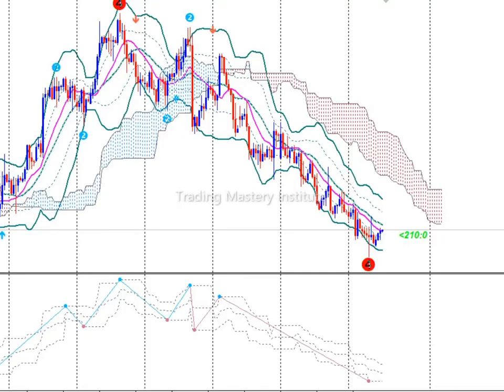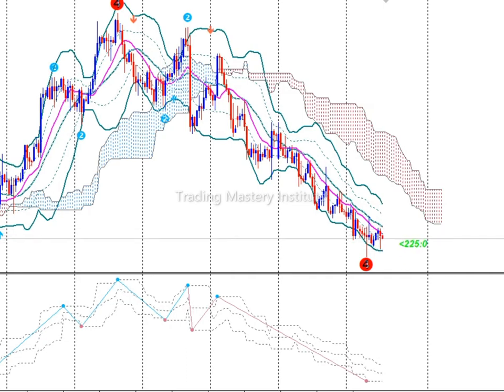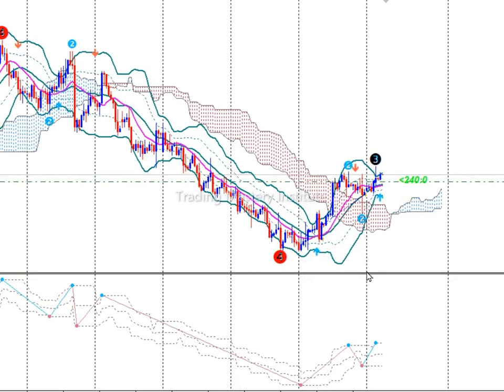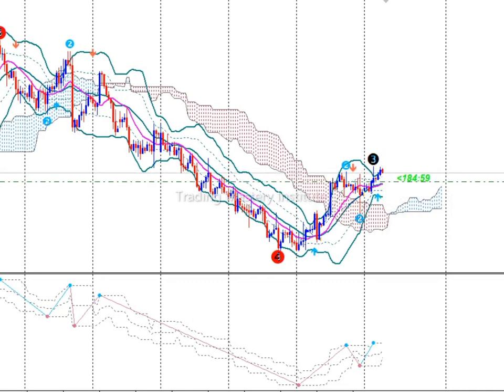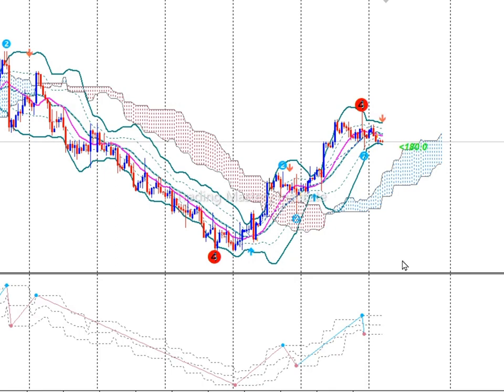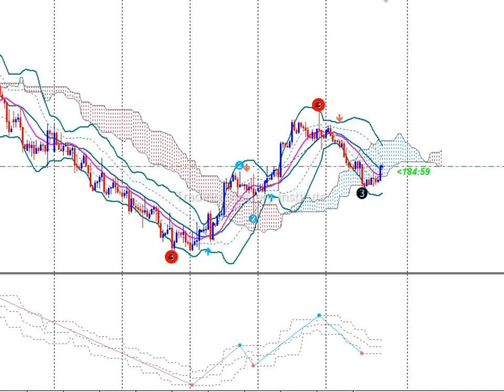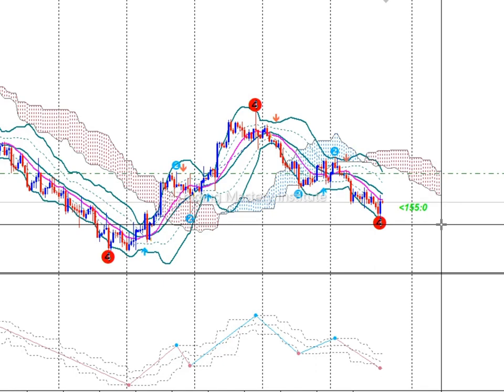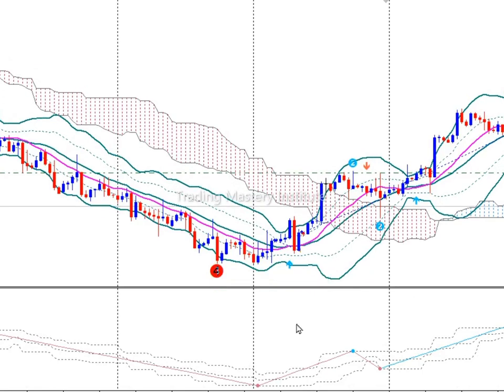Japanese Trading Strategy Secret SOP.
Oct Promotion Enjoy USD$10 Cash Reward For Newly Registered Client.

Let's start talking about it and getting the word out so that others can benefit from it as well.

Claimed Your Give Away Now!!!